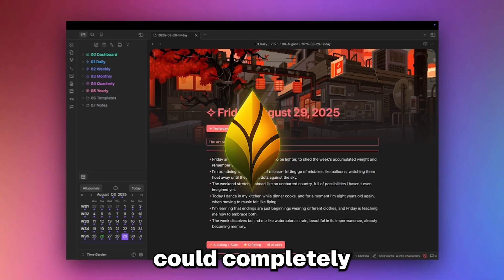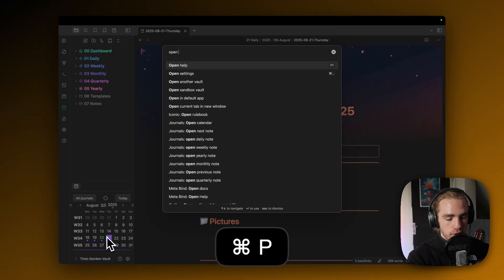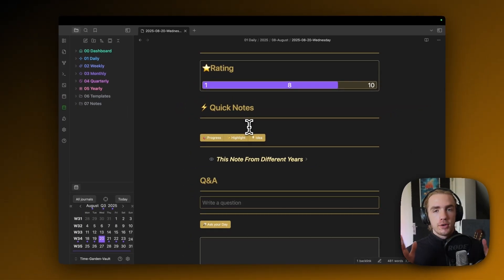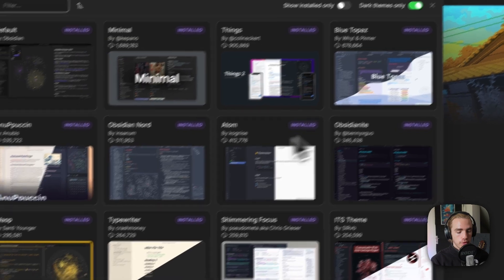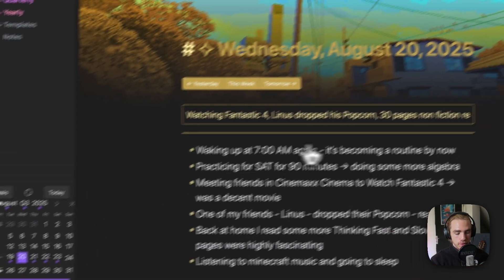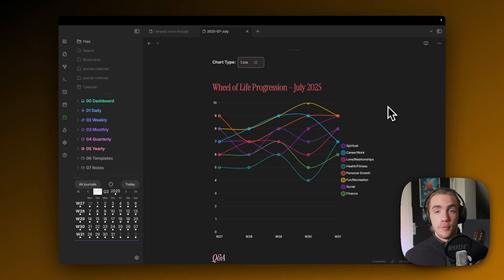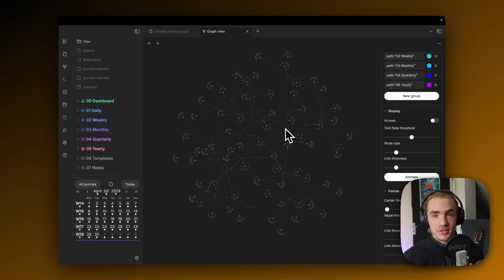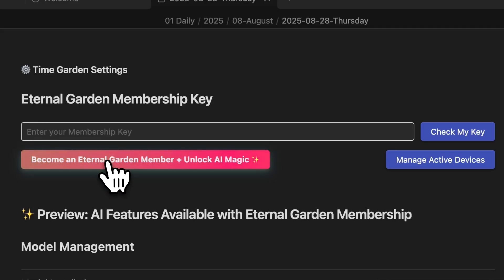The Free Obsidian Journal that took 400 hours to build.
Get to know the most sophisticated Journaling Template for Obsidian.md - 6 Months of work for you to download and use instantly.

Seriously. I want this to have a positive impact on your life.

00:00-00:26 Intro
00:26-01:32 Getting Time Garden
01:32-03:26 Exploring The Vault
03:26-06:30 Fundamentals + Beauty of Daily Notes
06:30-07:15 Overpowered Weekly Notes
07:15-07:27 My Time Garden
07:27-07:56 Picking a Theme for Time Garden
07:56-11:04 A filled Week
11:04-13:12 Monthly Notes
13:12-14:24 Quarterly and Yearly Notes
14:24-15:31 🌸 Graph View
15:31-16:38 Folder Structure + Extras
16:38-18:00 AI Features and More Templates